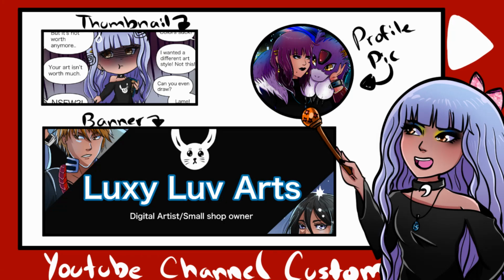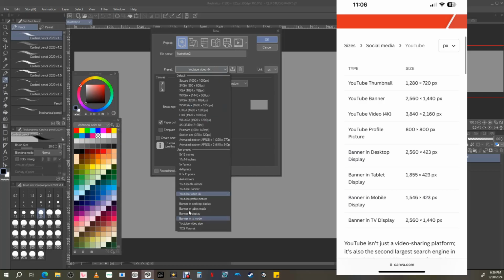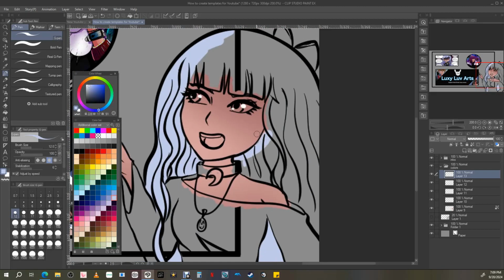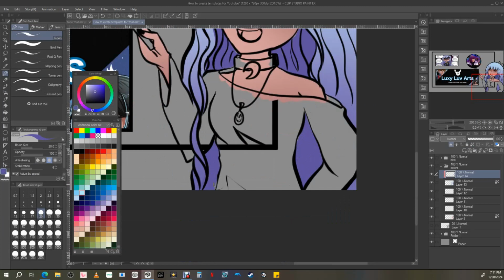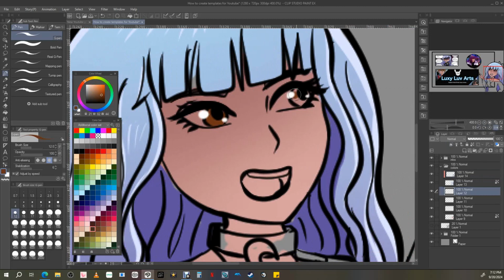How to make Youtube Thumbnails!?!?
Hey all ya peeps! Today I'll be talking a little about how to make some creative Youtube thumbnails and in case of emergencies you now have the skillset of becoming a thumbnail artist!? Hopefully you might learn something from this and don't forget, if you want to support me for free to just give this video a like, sub, or a share, it would mean the world to me.